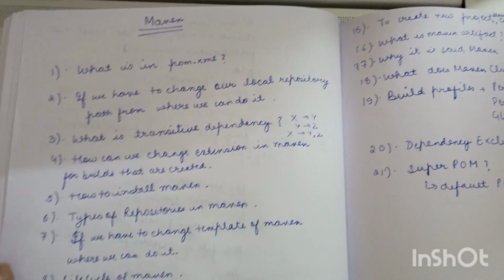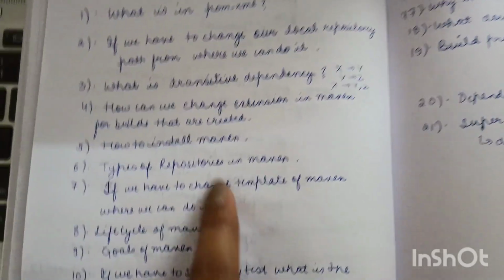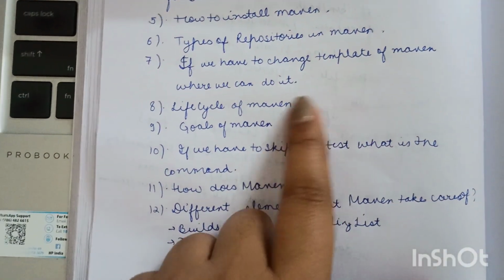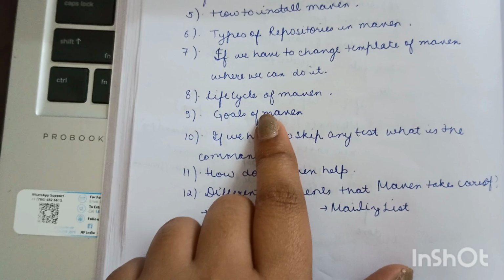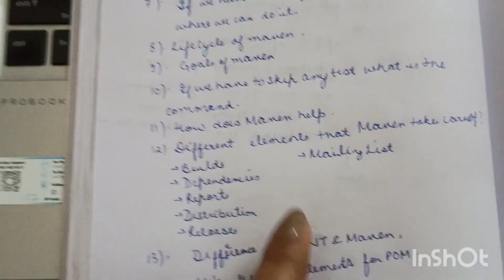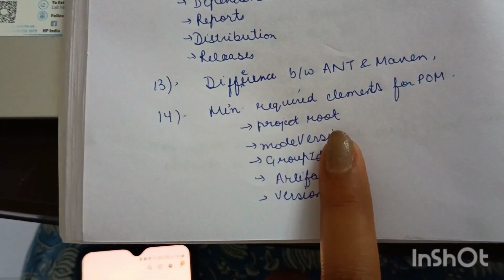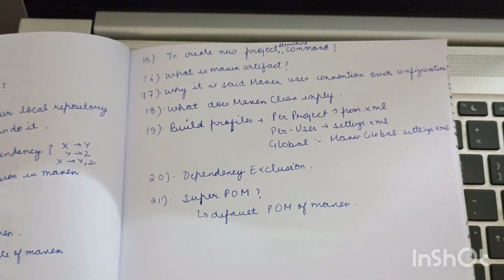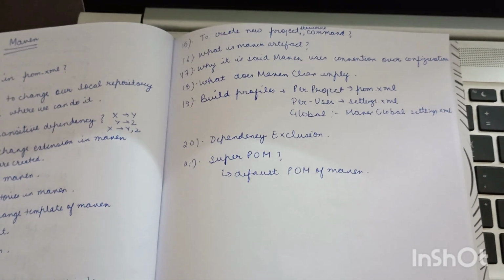DevOps Interview Preparation - Maven